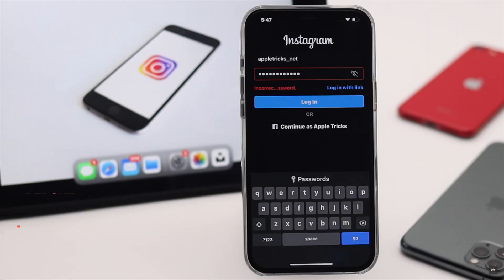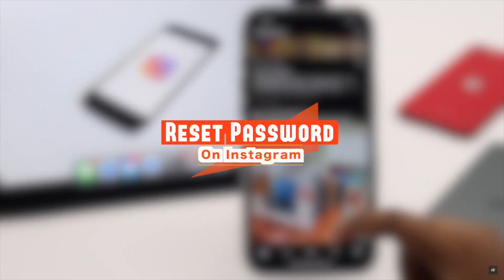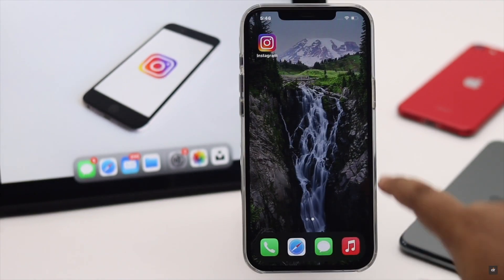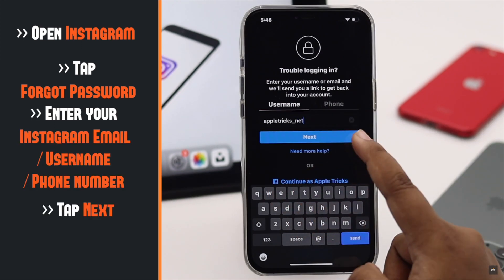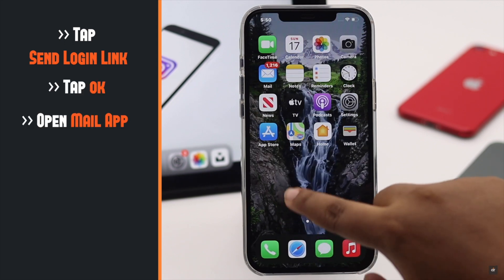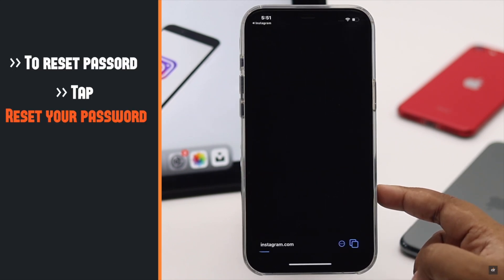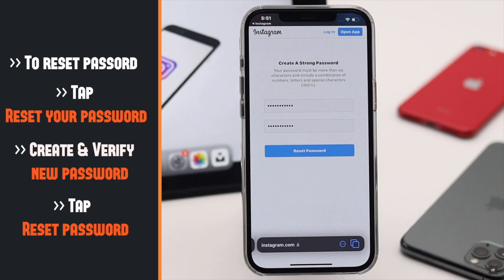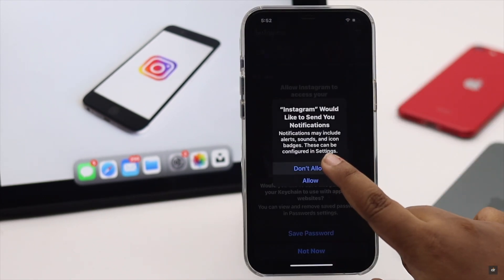Reset Instagram Password on Mobile (If Forgotten in 2022)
Have you forgotten your instagram Password and can't get in? In this vidoe wewill show you how you can ResetPassword on Instagram also How to LoginwithoutPassword